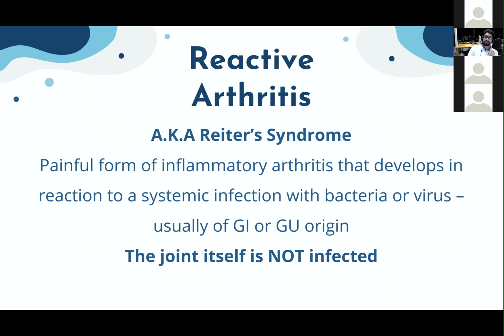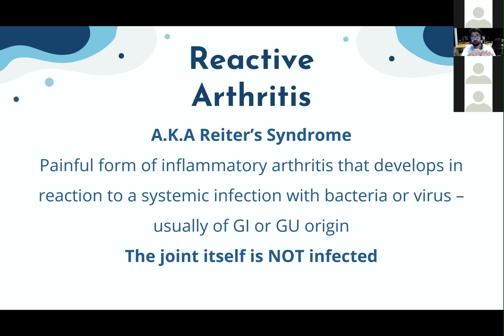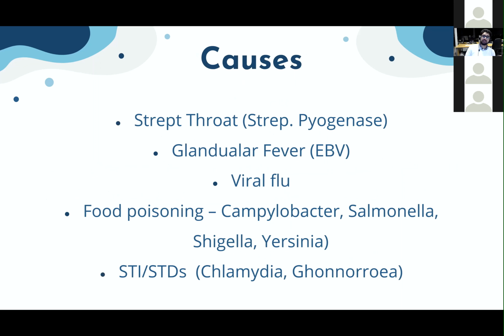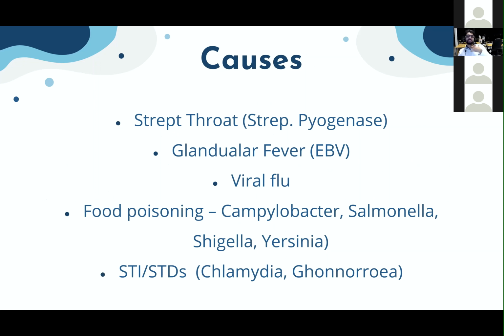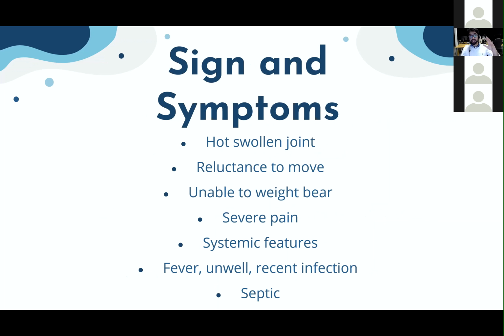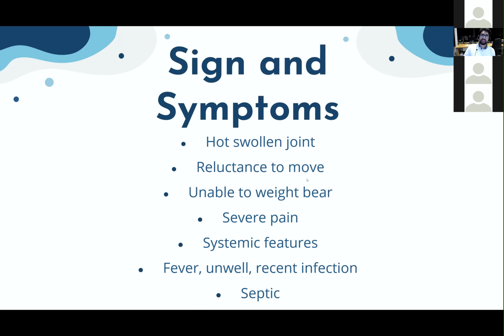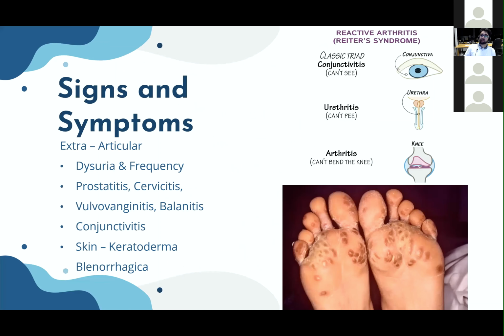Reactive Arthritis (Reiter's Syndrome)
Reactive Arthritis (Reiter's Syndrome) by Dr Ehsan Salim.

A lovely explanation of Reactive Arthritis by Dr Salim, going through the definition, causes, symptoms, investigations and management.